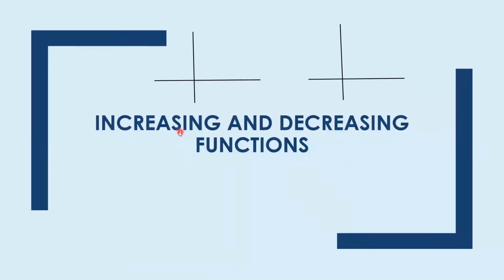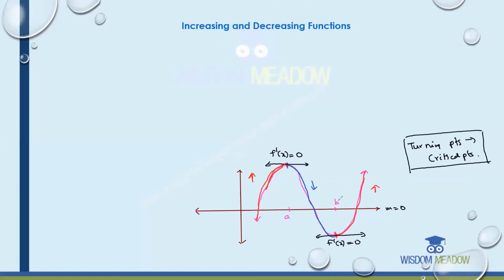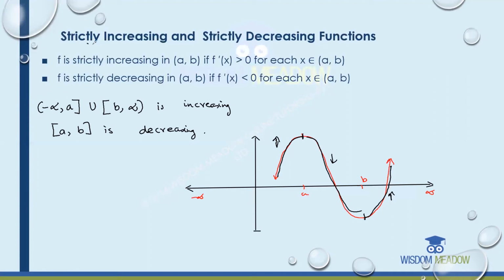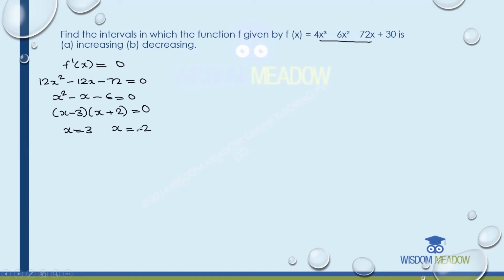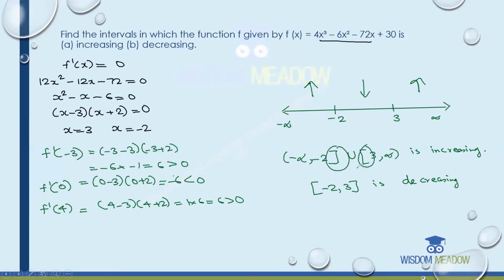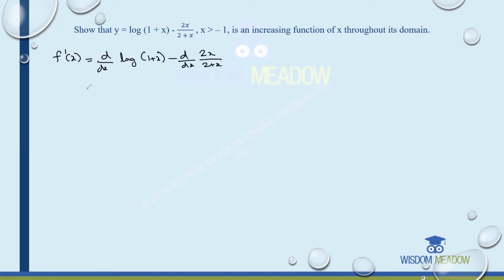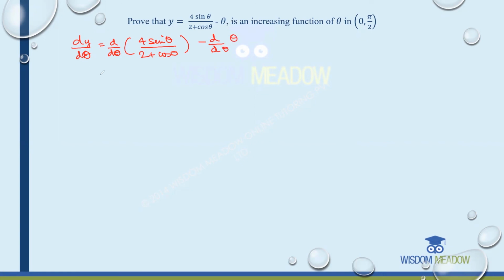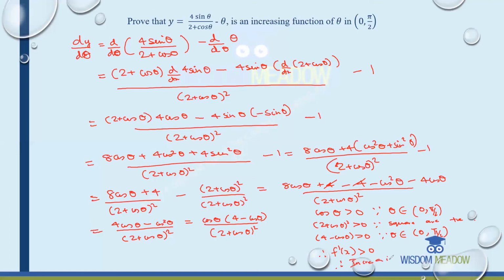Increasing and Decreasing function. Application of Derivatives XII.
Important Questions of Increasing and Decreasing function.  Application of Derivatives XII. Graphical Explanation.